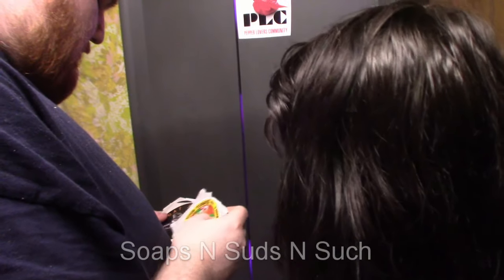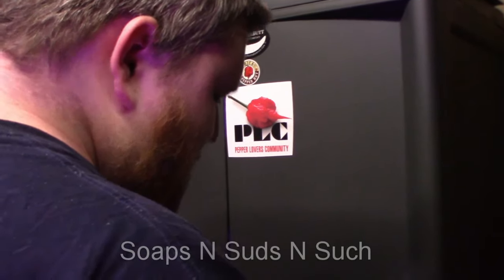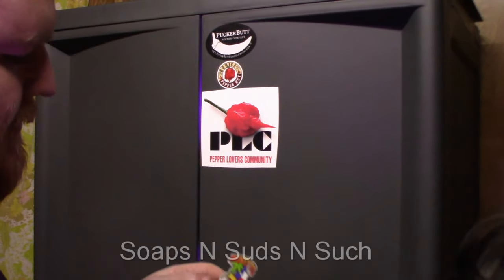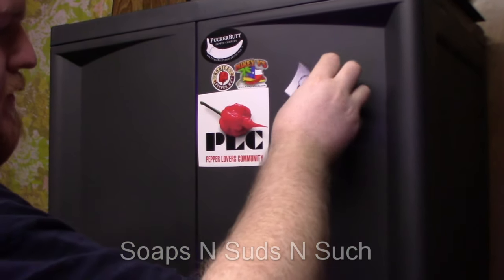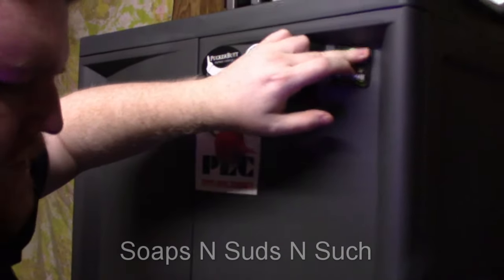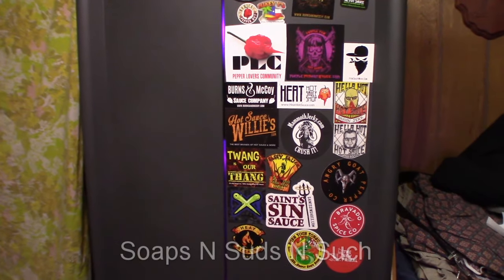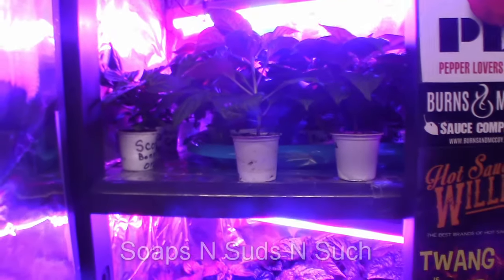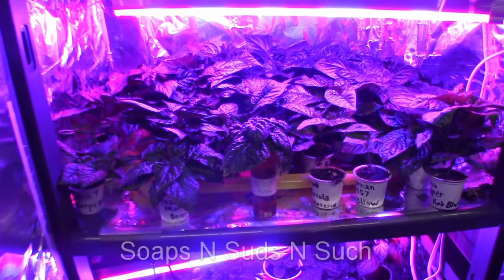Grow closet stickers